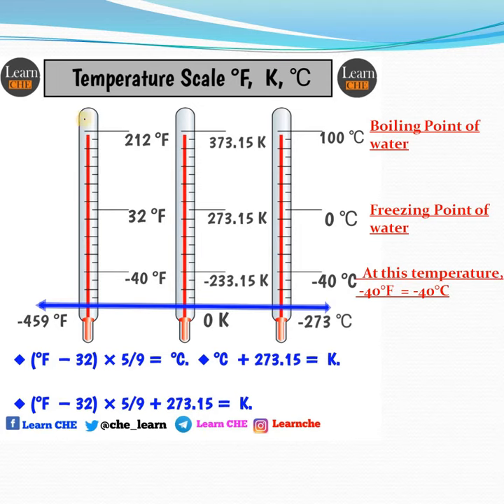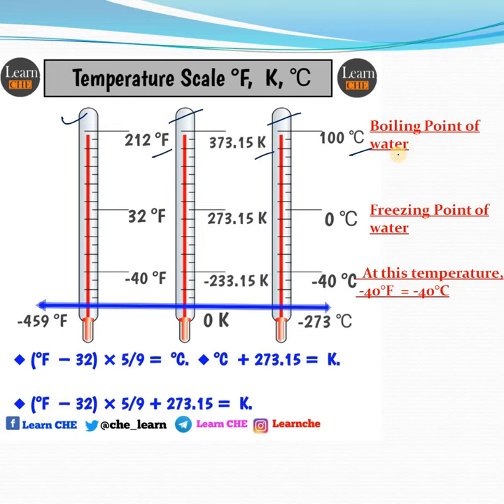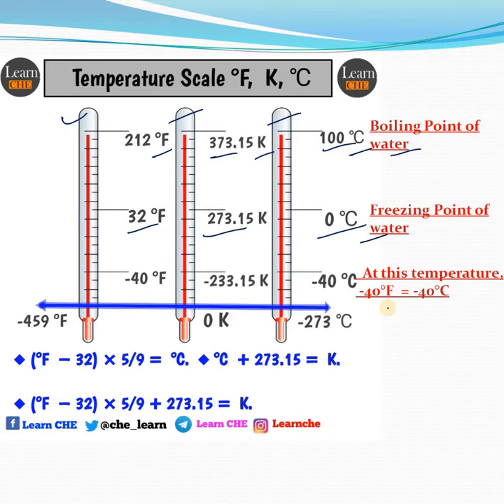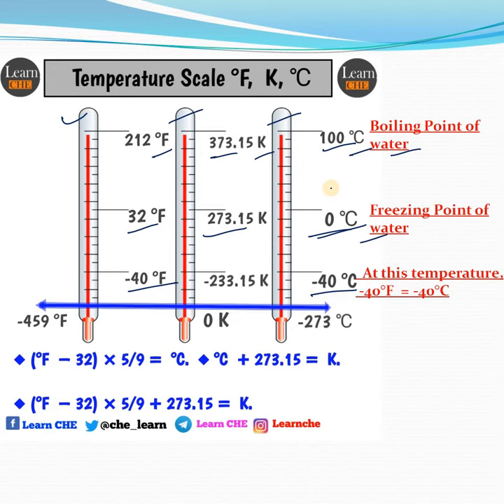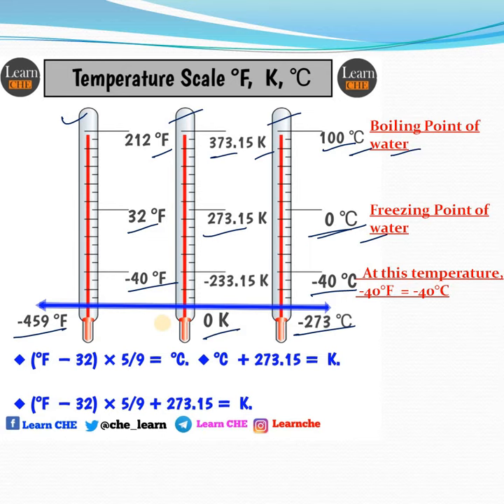Temperature scales | Fahrenheit, Celsius, Kelvin scale | Thermodynamics short video | Learn CHE.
About this video :
In this video we are gong to talk about the temperature scales such as degree Fahrenheit, degree Celsius, Kelvin scale, Conversion of one temperature unit into another one.